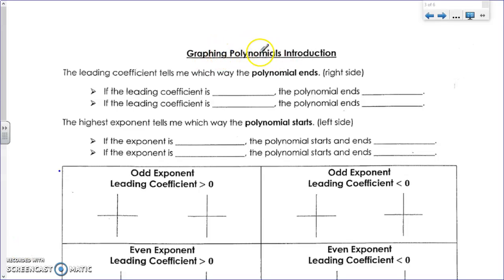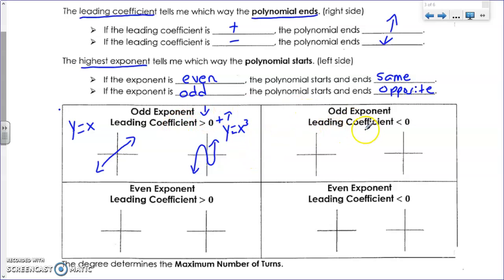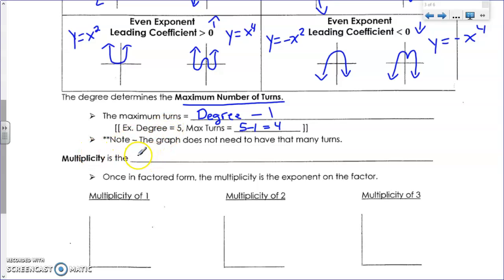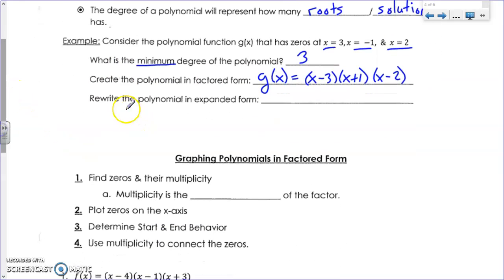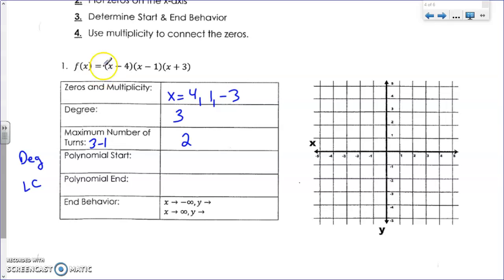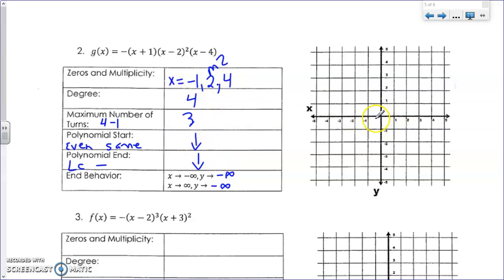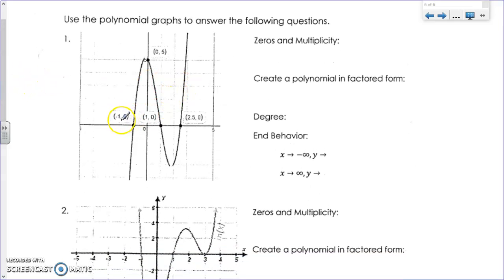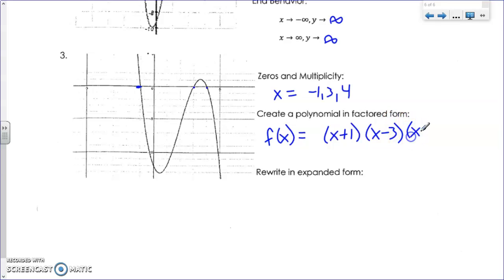Introduction to Graphing Polynomials